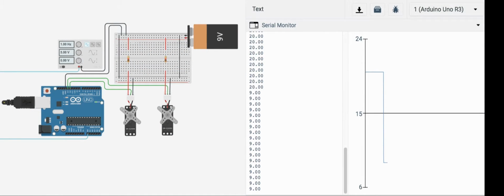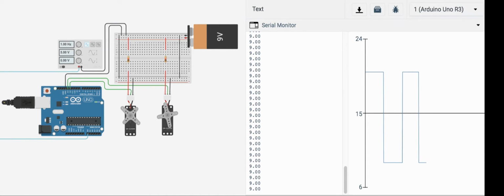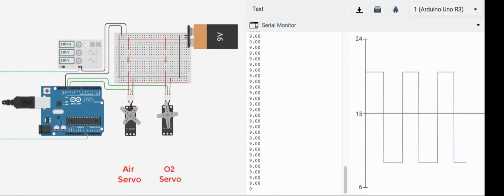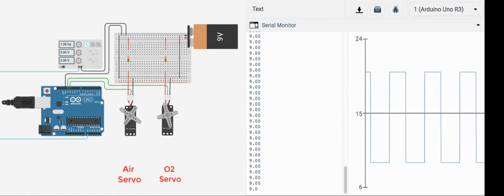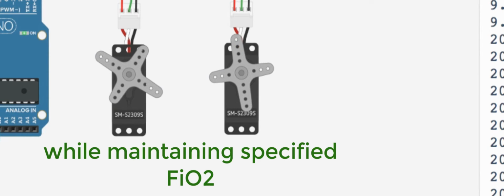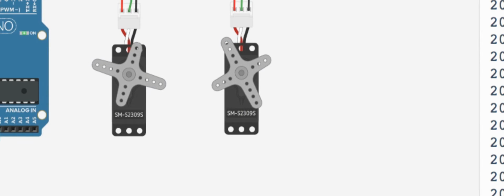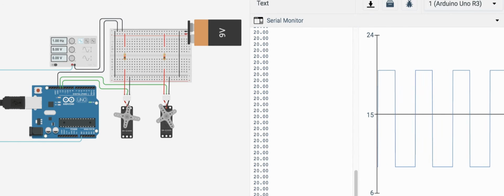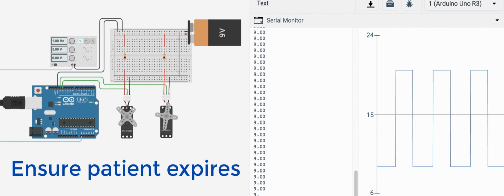Warrior Breath patient-triggered demo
A demonstration of the system that enables a ventilator designed by UC San Diego bioengineering graduate students for the Code Life Ventilator Challenge to function.